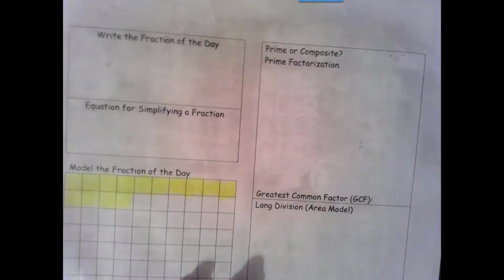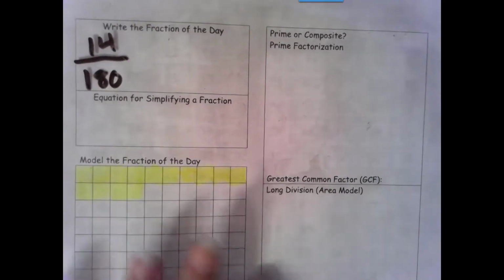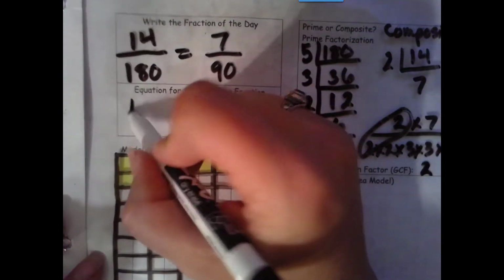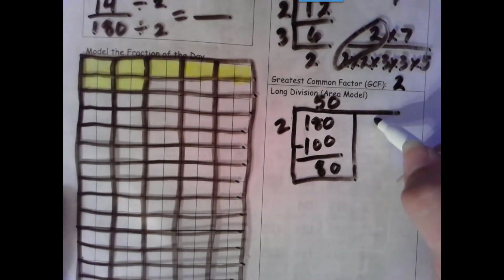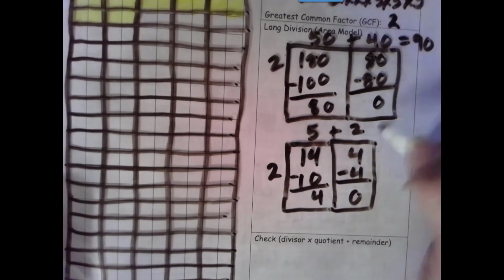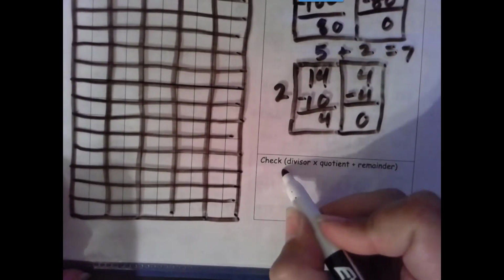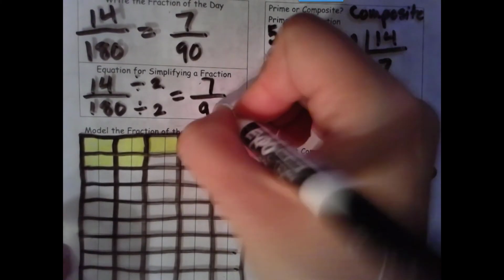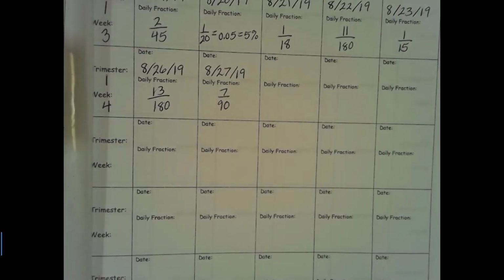Daily Fraction 5th Grade Day 14